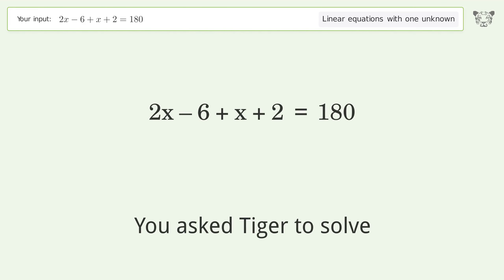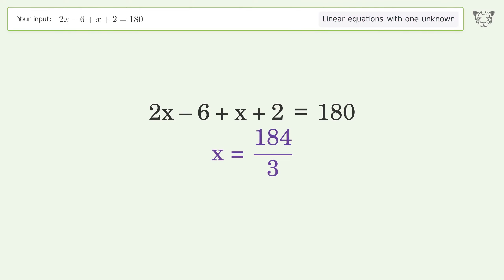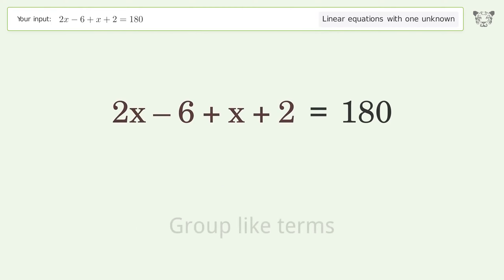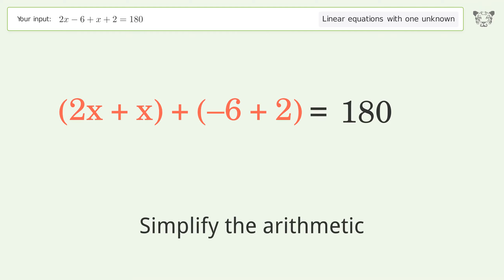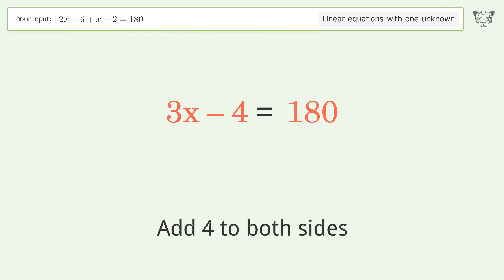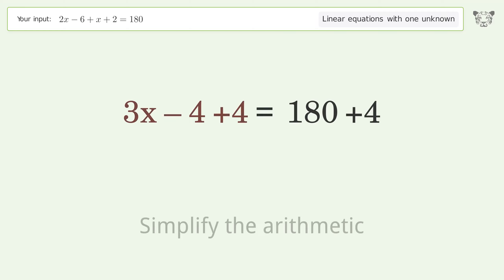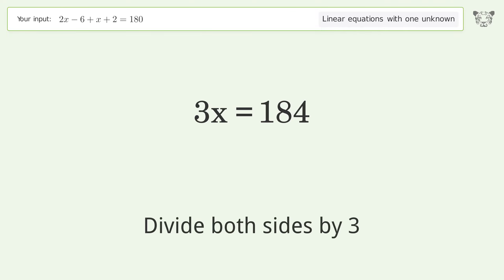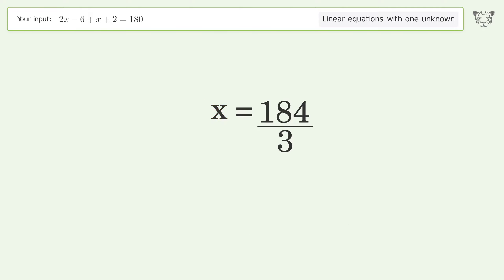Solve 2x-6+x+2=180: Linear Equation Video Solution | Tiger Algebra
Struggling with 2x-6+x+2=180? Watch our step-by-step video on Tiger Algebra to master this linear equation effortlessly. Also check out for more tips and tricks for dealing with linear equations with one unknown